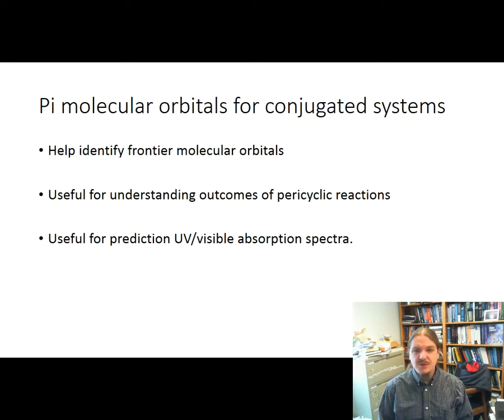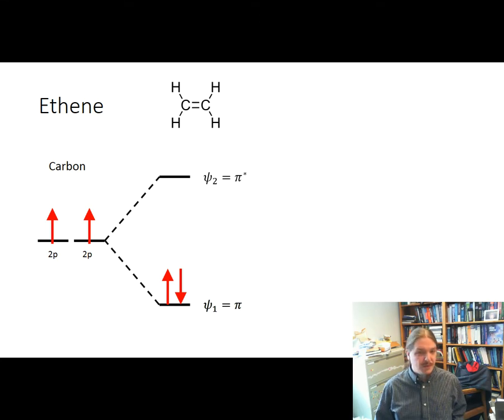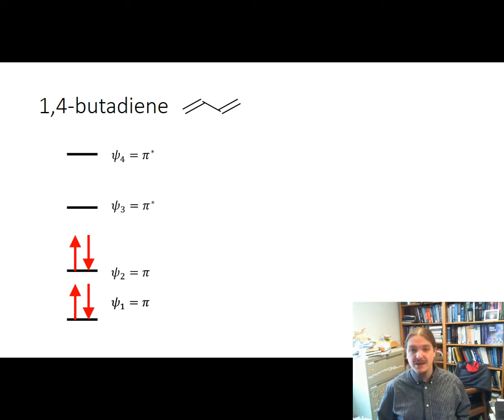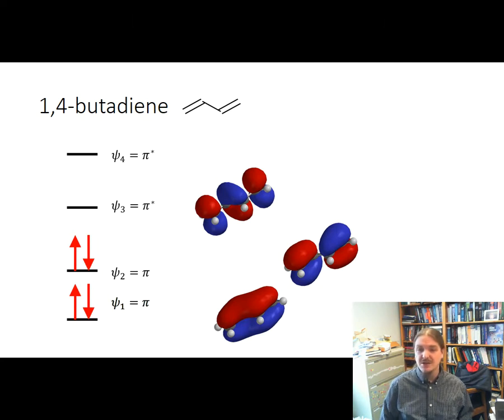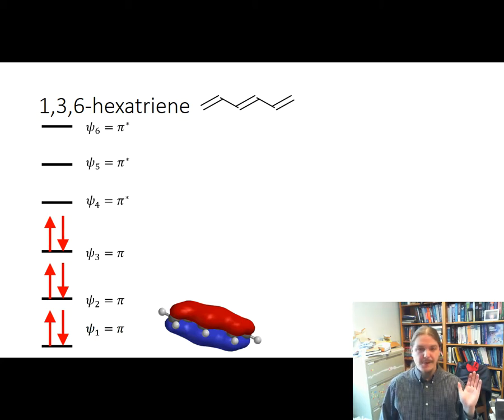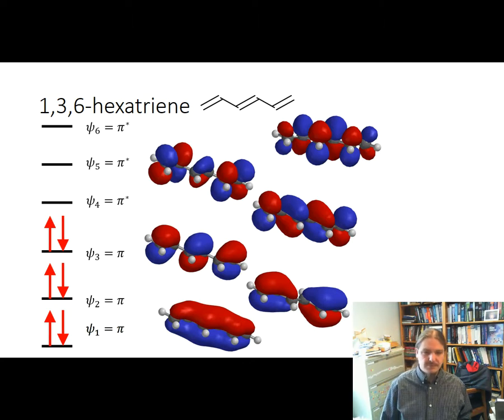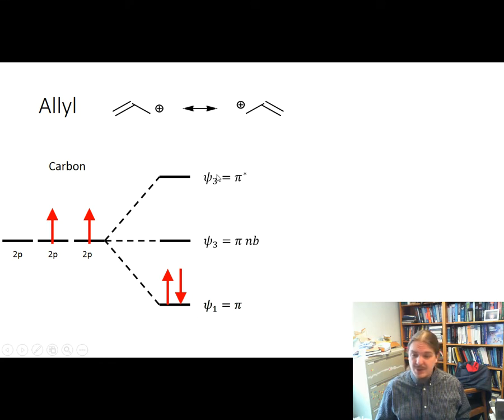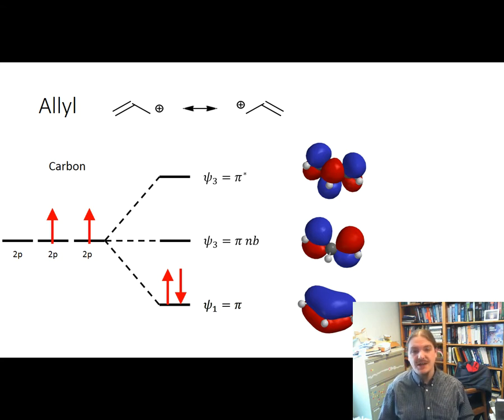Pi molecular orbitals for conjugated alkenes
Dr. Norris presents the pi molecular orbital diagrams for ethene, 1,3-butadiene, 1,3,5-hexatriene, and for the allyl cation.